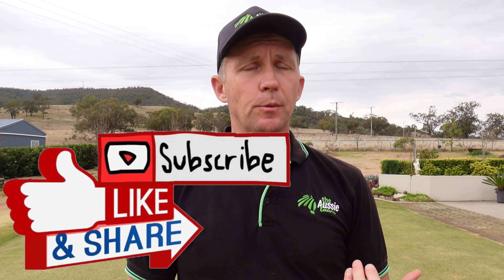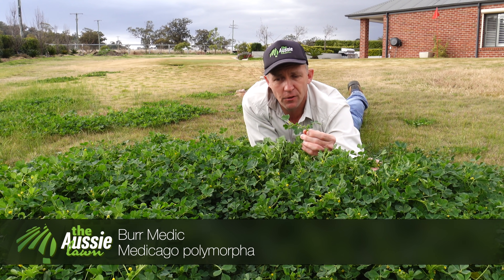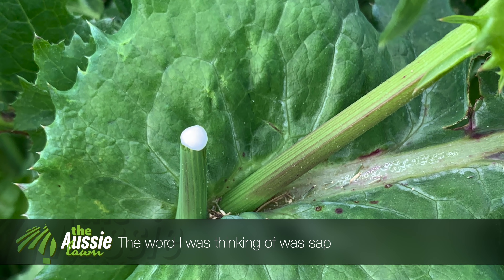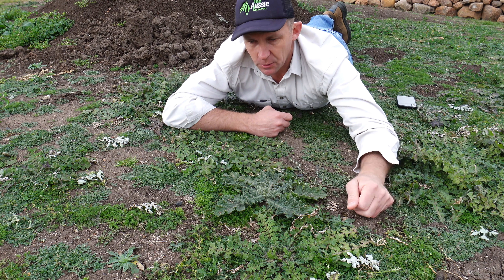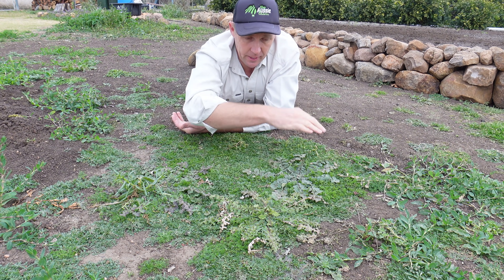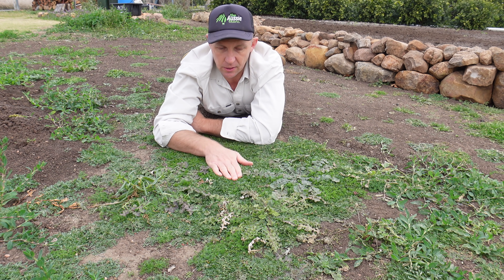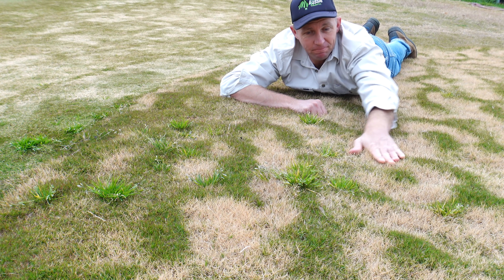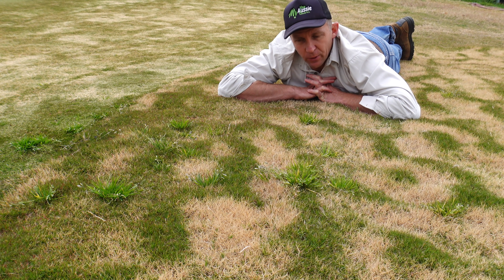WEED IDENTIFICATION - COMMON BROADLEAF TURF WEEDS (WINTER/SPRING)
Little tour of the various turf weeds your likely to encounter in winter / spring here in Australia and what you do to control them.
dont forget to get your plant doctor orders in for spring.